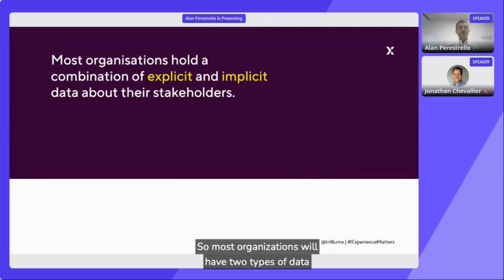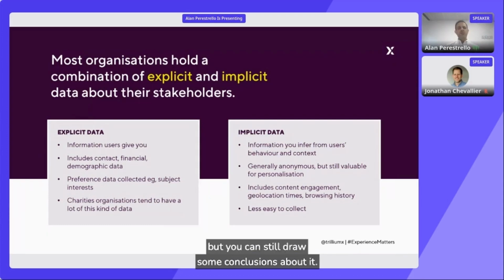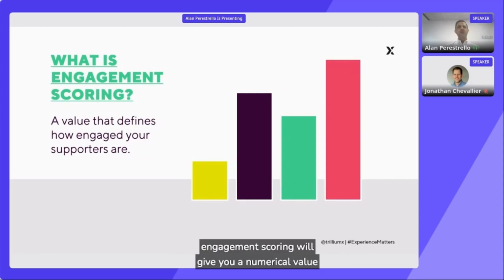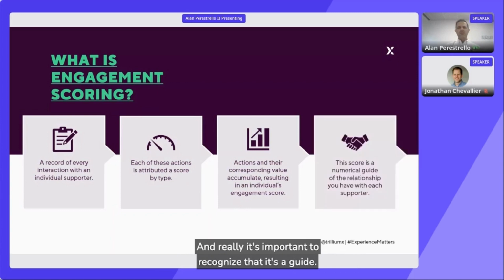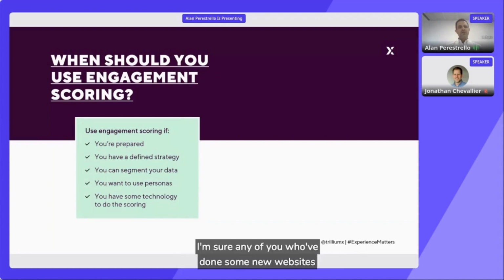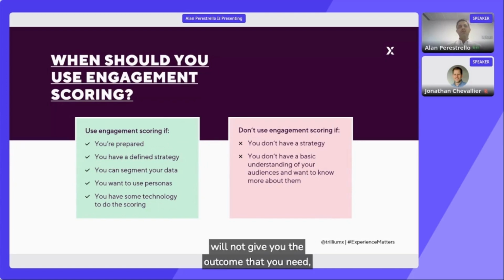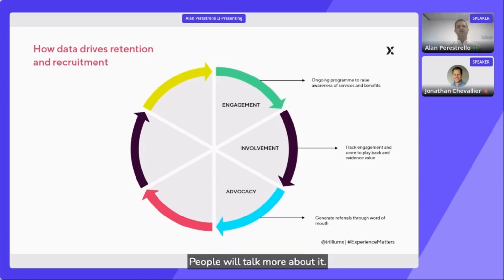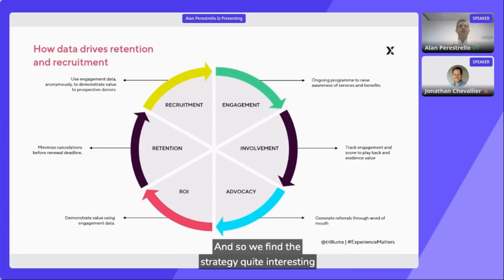Skills in six: Using data to build meaningful donor connections